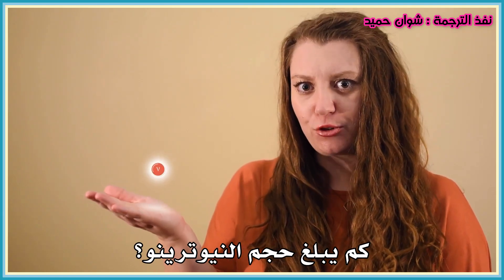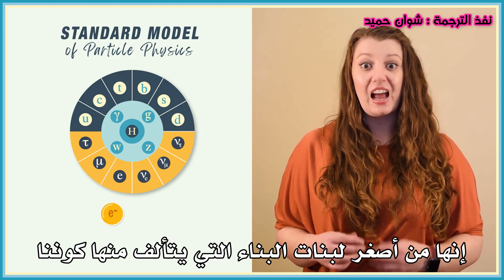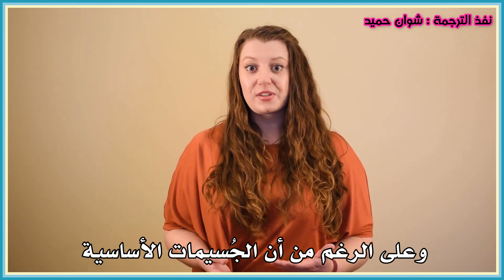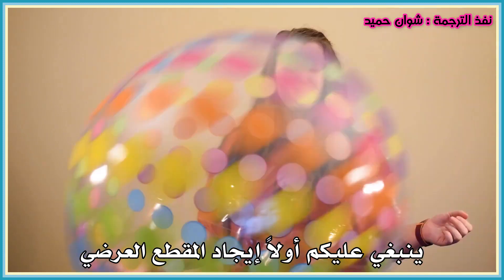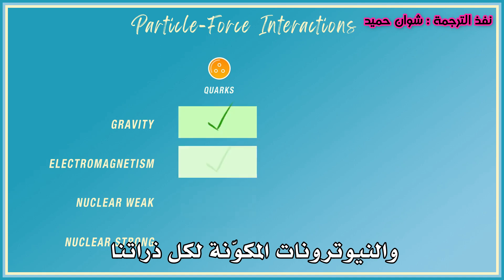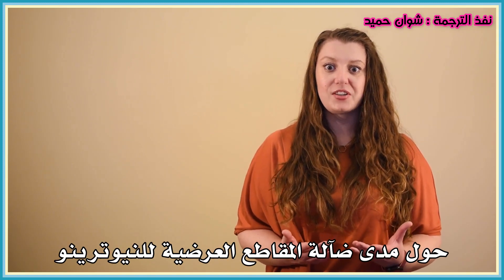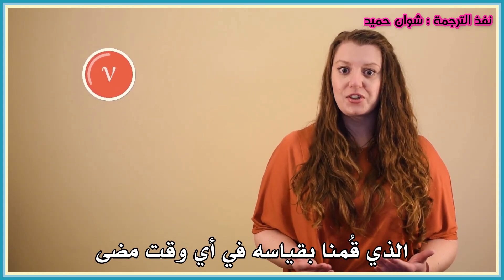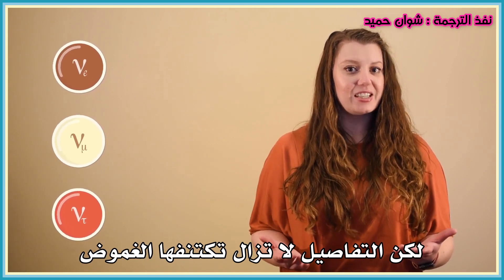كم يبلغُ حجم النيوترينو؟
هل تساءلتم من قبل عن حجم الجسيمات أو كيف يقيس العلماء شيئاً بهذا الصغر؟ في هذه الحلقة منEven Bananas، سوف تُجيب عالمة فرميلاب الدكتورة كريستي دافي على سؤال بسيط مُخادع بمساعدة بعض المعدات الرياضية: كم يبلغ حجم النيوترينو؟
مُشاهدة مُمتعة ومُفيدة ..